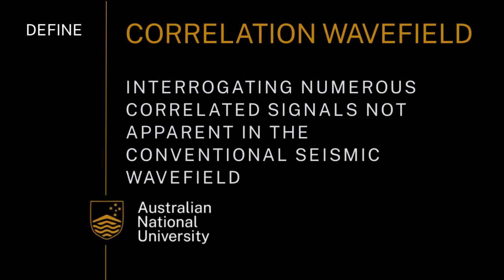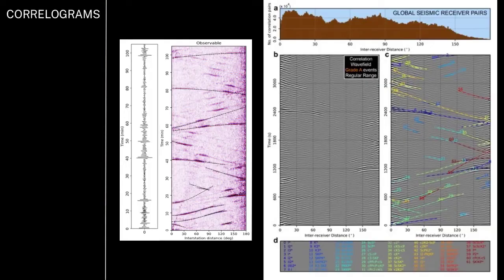Evidence for the solid inner core for year11 and 12 Earth and Environmental Science students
Hrvoje Tkalčić from the Australian National University (anu.edu.au) describes how seismic waves were used to confirm the hypothesis that Earth's inner core is solid. This as part of a series of educational videos on inner Earth.

This clip has been created by the Research School of Earth Sciences (rses.anu.edu.au). These resources are part of a comprehensive program, curriculum matched to the unit 'Introduction to Earth systems'.

This video touches on the following curriculum descriptors:

Earth has internally differentiated into a layered structure: a solid metallic inner core, a liquid metallic outer core and a silicate mantle and crust; the study of seismic waves and meteorites provides evidence for this structure (ACSES018)